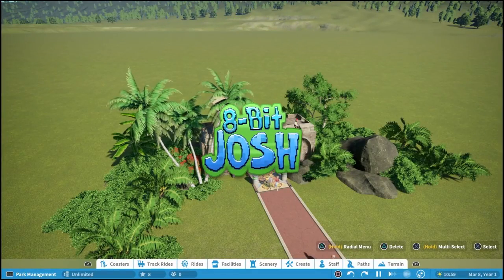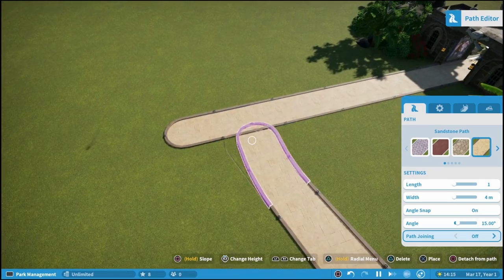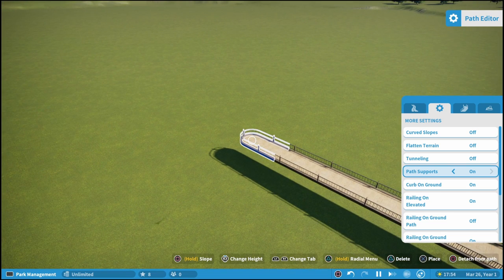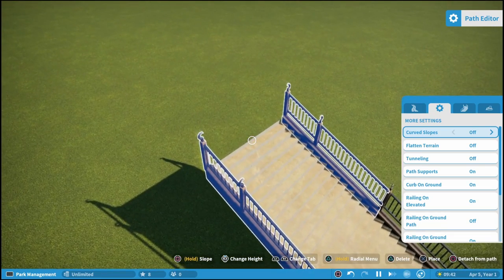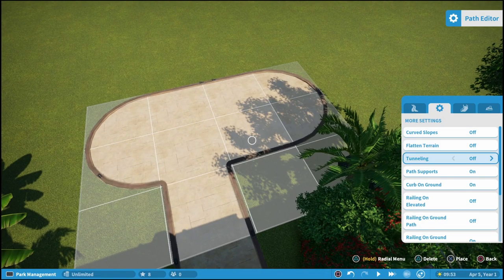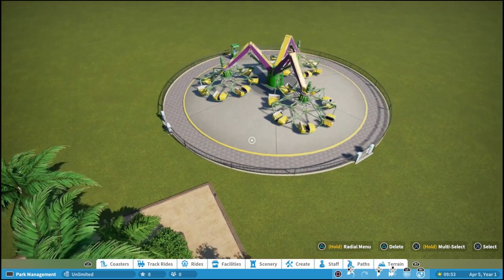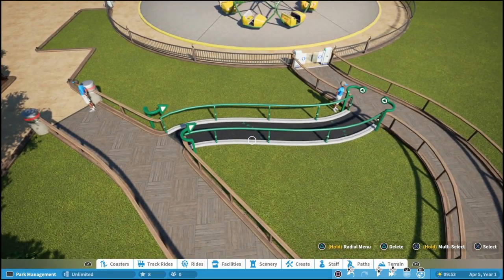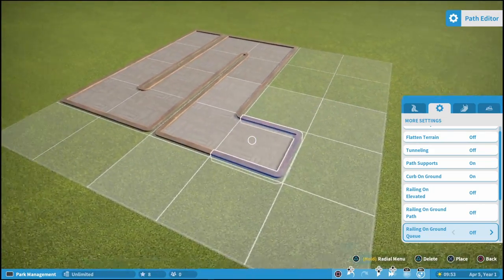Pathing Guide - Planet Coaster Console Edition |PS4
In this episode, we'll cover the basics of path building in Planet Coaster: Console Edition for the PS4!

The celebrated coaster park simulation game comes to your living room.

This is Planet Coaster: Console Edition. Unleash your vision using simple yet powerful creation tools, control every aspect of your park with fun management features, and share any design imaginable online.

Whether unleashing your imagination through simple yet powerful creation tools, including intricate piece-by-piece construction and freeform landscape sculpting, or building sprawling parks in seconds using hundreds of helpful blueprints, the choice is entirely yours.

Sophisticated and fun management features allow you to control every aspect of your park. Set food prices, ease guest flow, hire staff, and watch riders react with delight and awe in real-time. Every decision matters as your coaster park flourishes.

Inspire and be inspired with the Frontier Workshop as you download an endless source of incredible content, from fairy tale villages to futuristic cities, or share your own designs with players across the world. In this global community of friendly creators, imagination is unlimited.